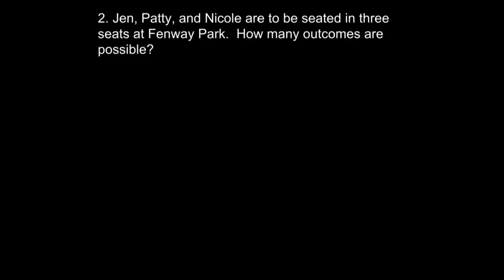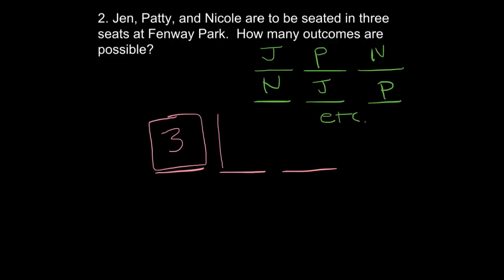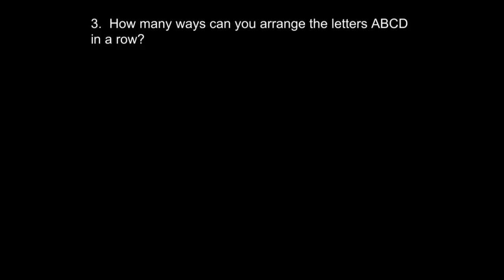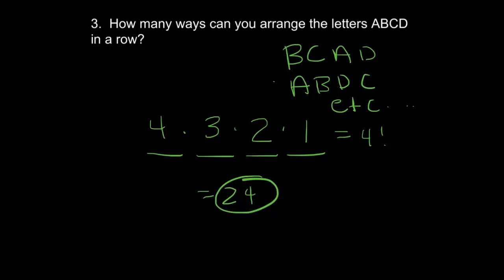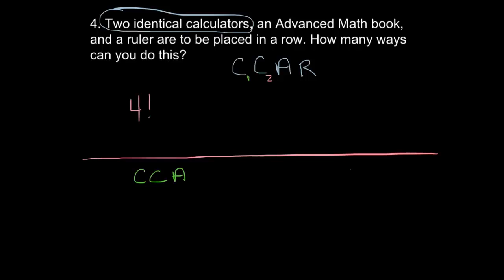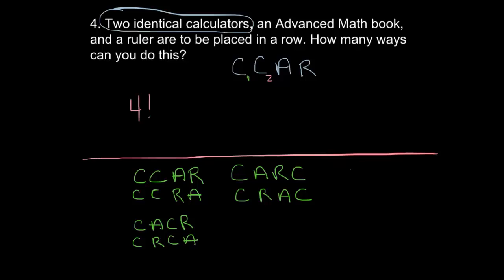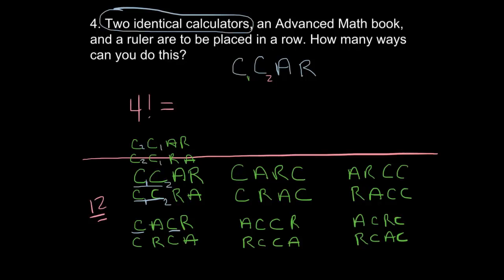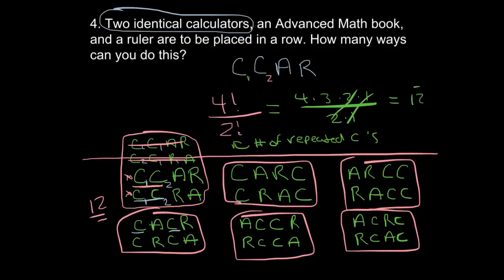More Counting Problems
Counting Problems using Multiplication Principle and accounting for repeats